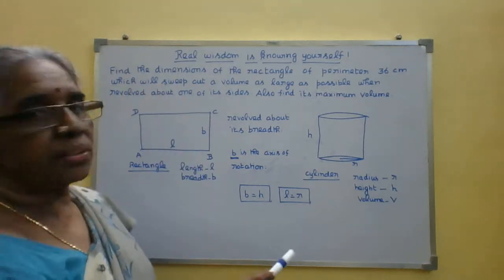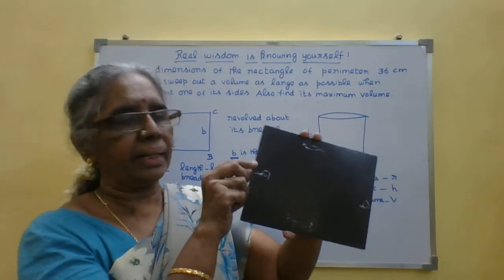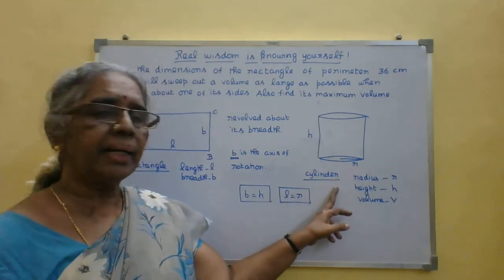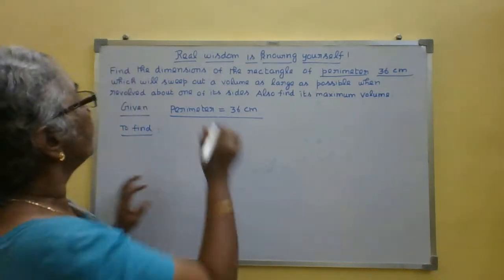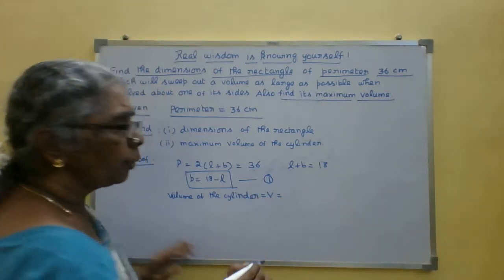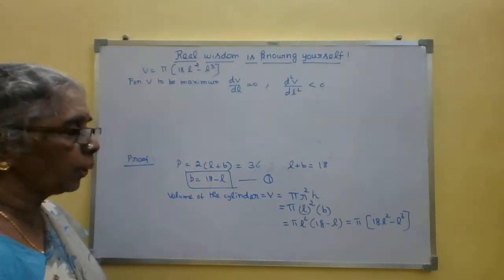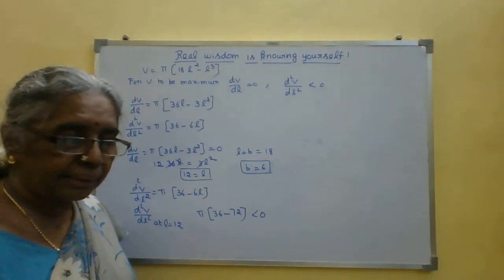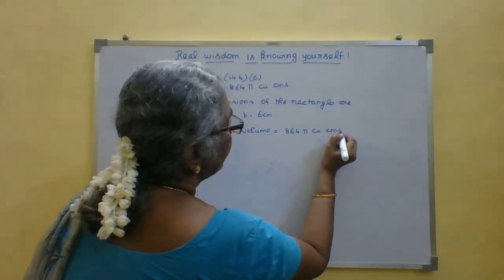MAXIMA & MINIMA EXTRA SUM -- A rectangle of perimeter 36 cm is revolved about one of its sides ---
Maxima & Minima statement sum with a different concept is explained in detail in this video.
When a rectangle is revolved or rotated about one of its sides, a cylinder is generated. The axis of rotation becomes the height of the cylinder and the other side of the rectangle becomes the radius of the cylinder.